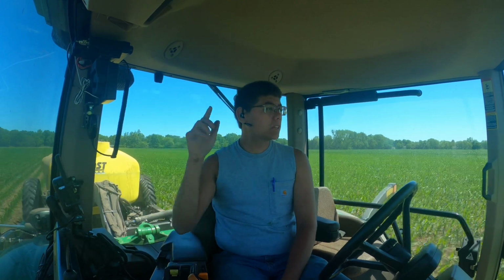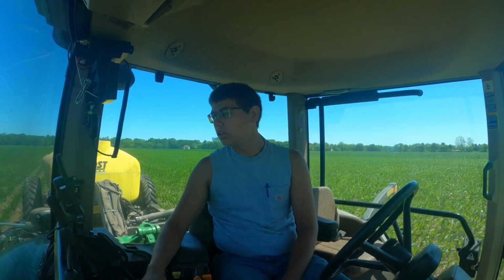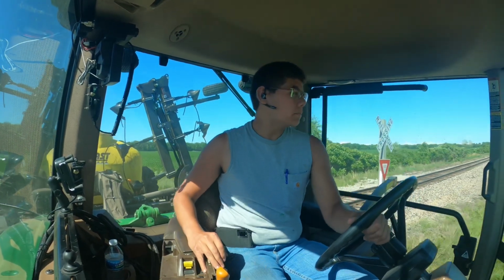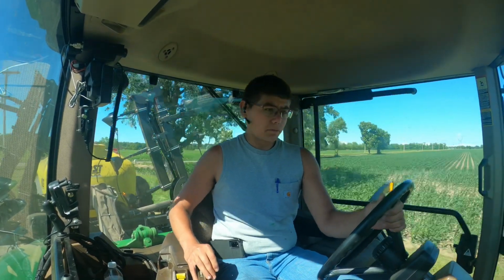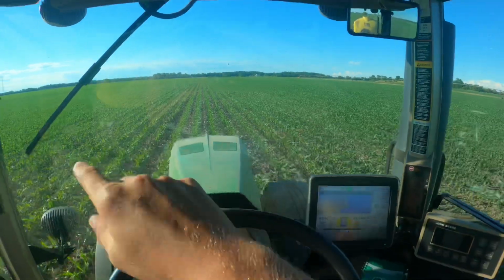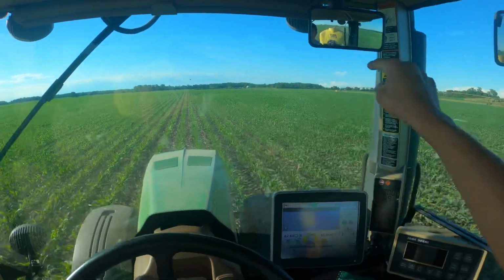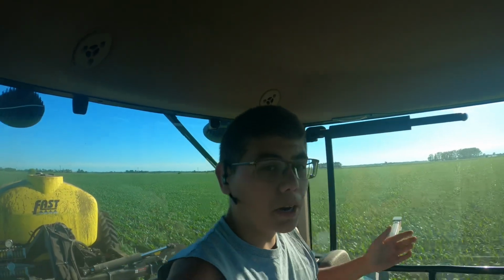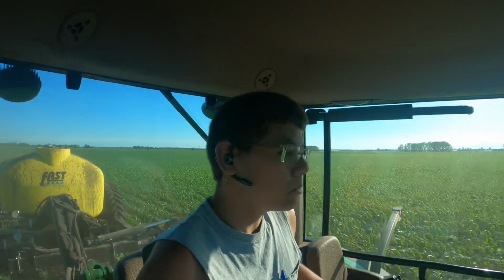Xyway In-Furrow Fungicide Update